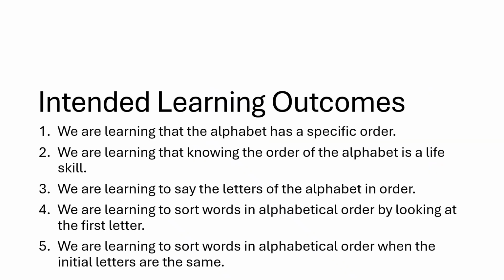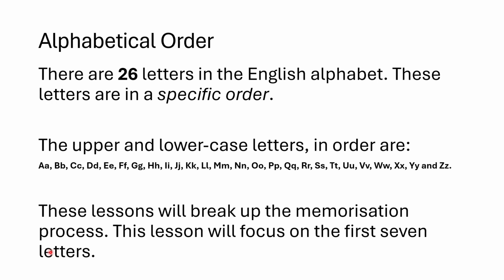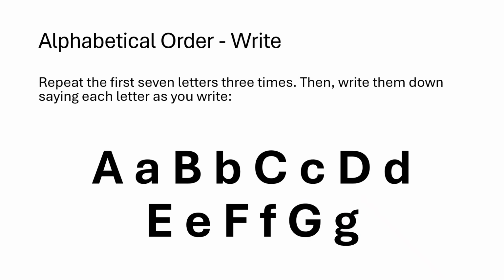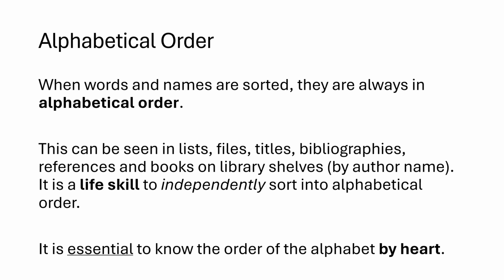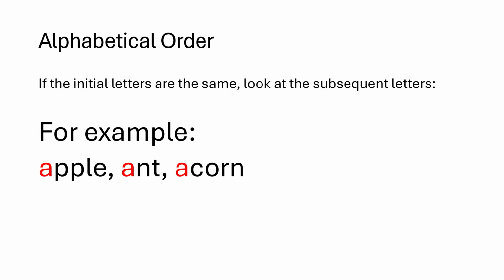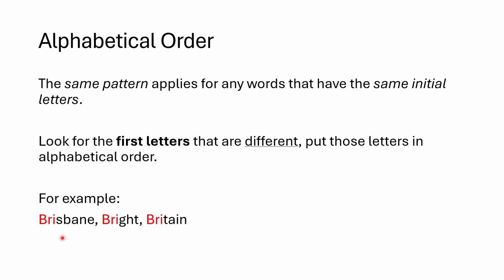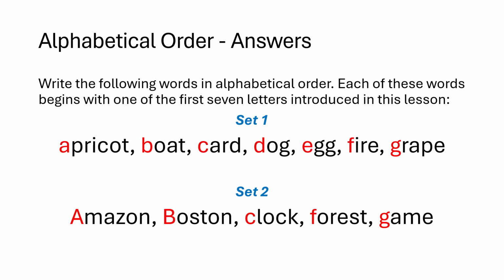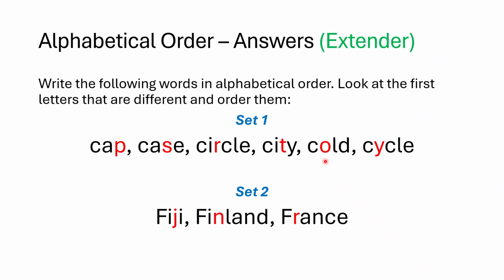Lesson 1 - Alphabetical Order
Learn the specific order of the alphabet, focusing on the letters Aa, Bb, Cc, Dd, Ee, Ff and Gg. Learn how to put words and names into alphabetical order.